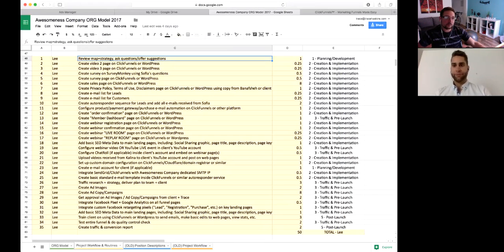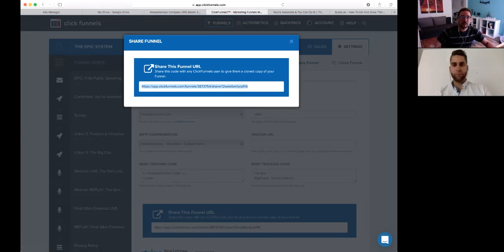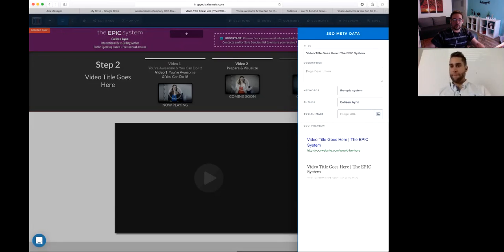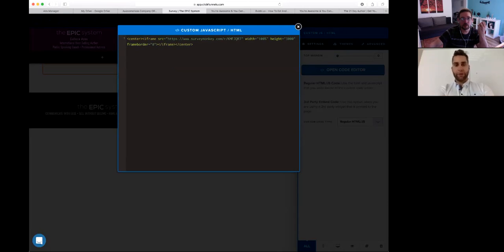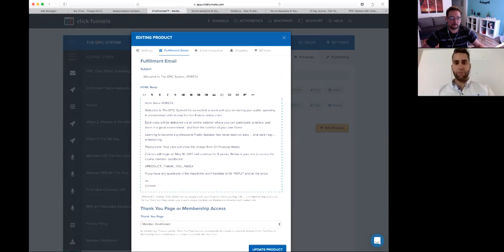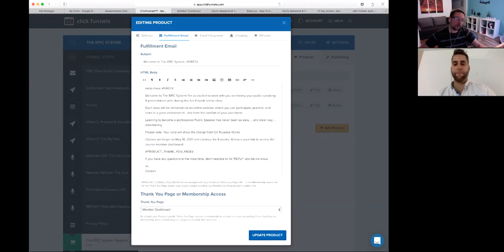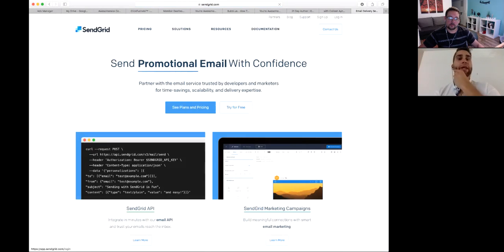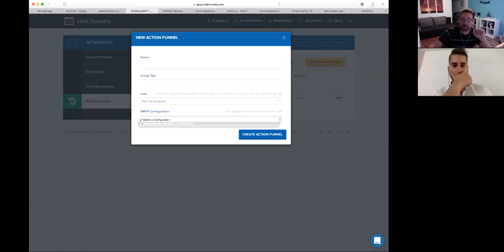Trace + Lee + Awesomeness + ClickFunnels Routine/Task Review #1 on Monday, July 24, 2017